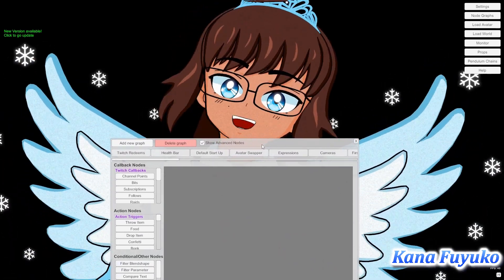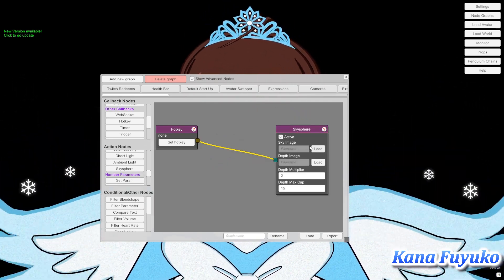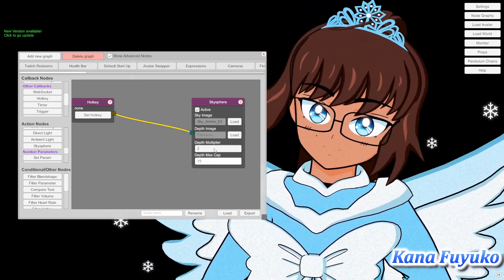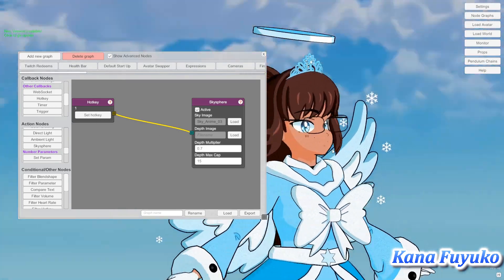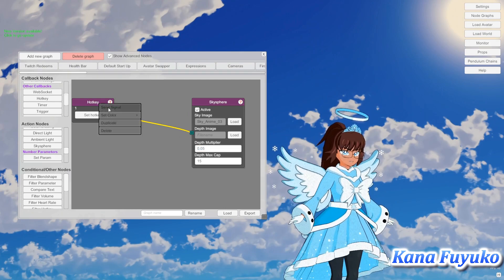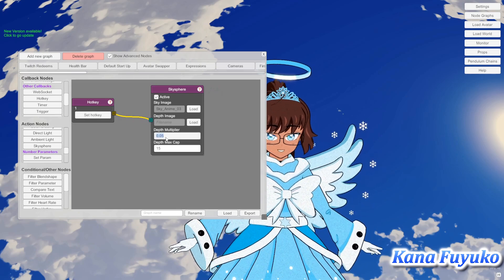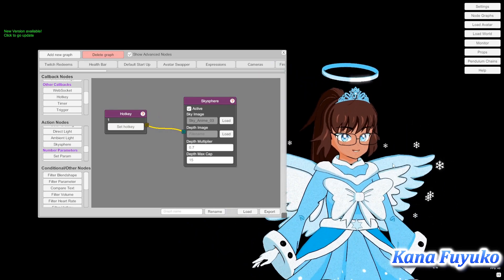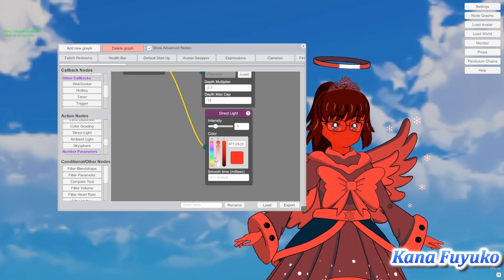How To Set Up Sky Spheres And Backgrounds In VNyan!!!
In this tutorial, I will be showing you how to set up backgrounds/sky spheres/sky domes in VNyan to have pretty backgrounds for your setup.